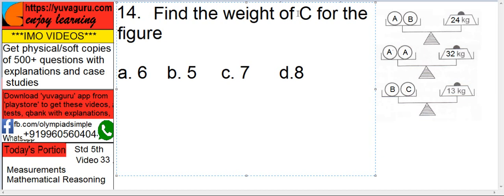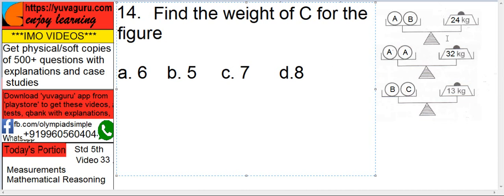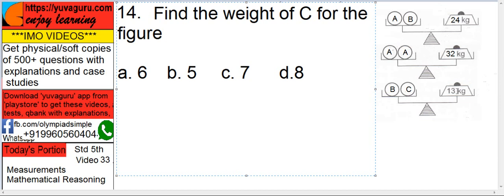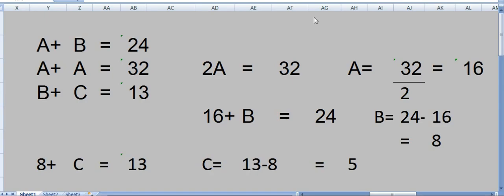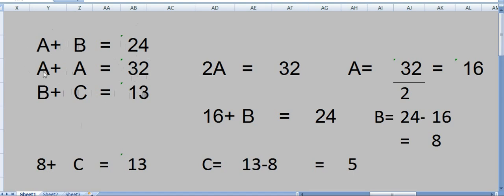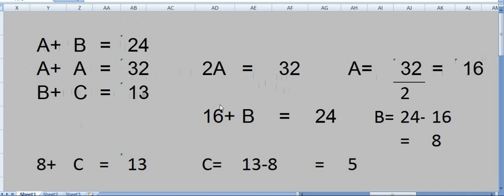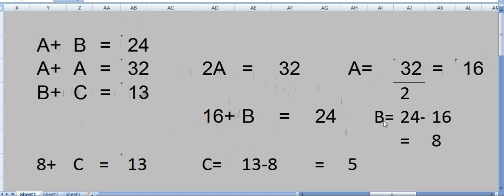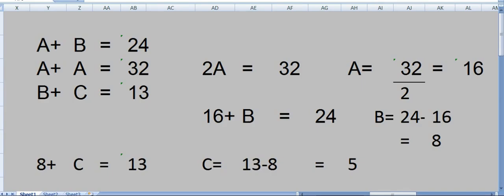IMO Video Std 5 Measurements # shorts 14